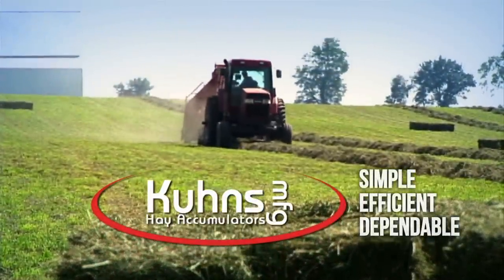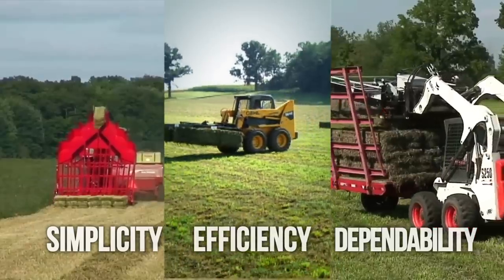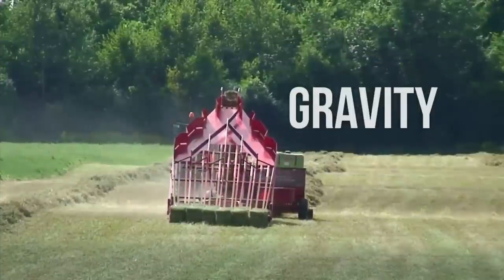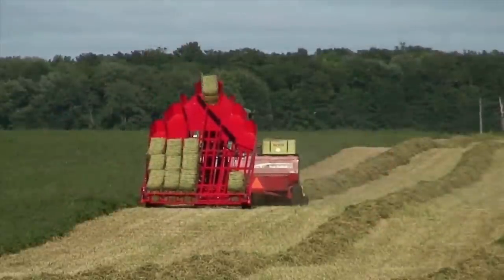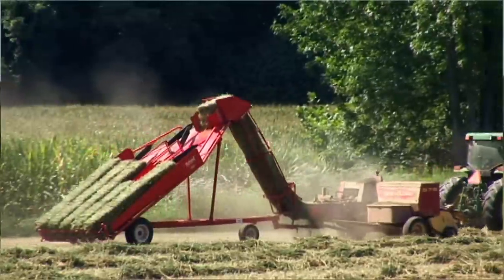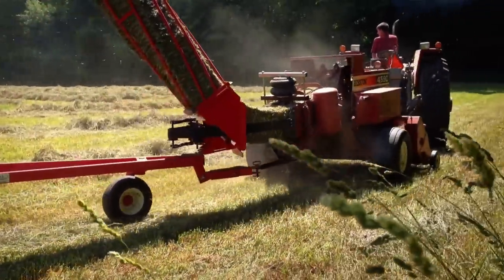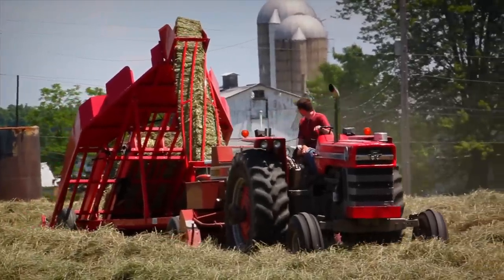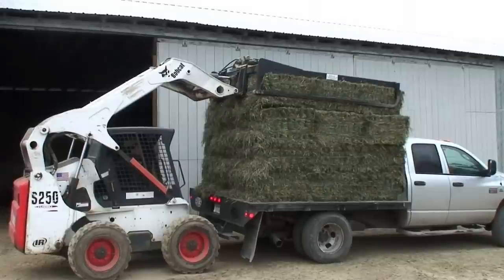Norden Mfg Hay Accumulator System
Watch the Norden Mfg Hay Accumulator work. Using no hydraulics or electronics, the Norden Accumulator automatically arranges bales into groups that can then be picked up with grabbers mounted on loaders and stacked on wagons or in the barn.

Norden Mfg was previously Kuhns Mfg but the company renamed itself in 2022 to reduce confusion with another farm equipment company.